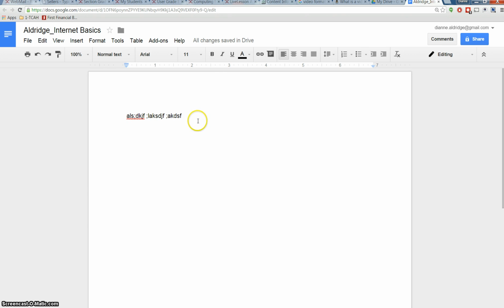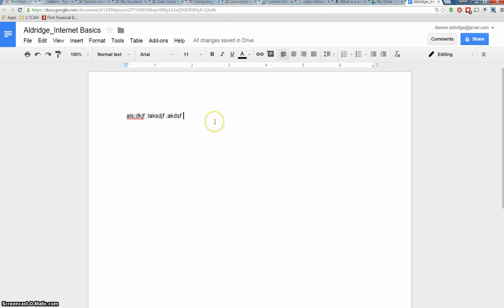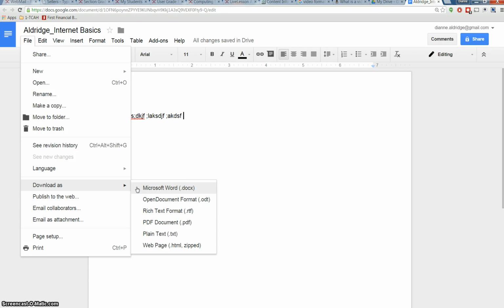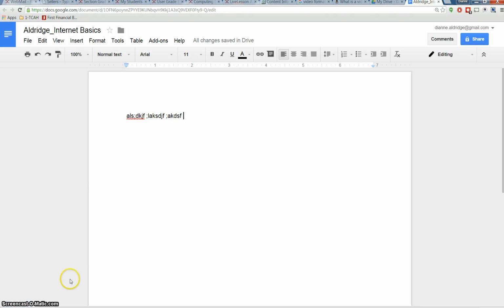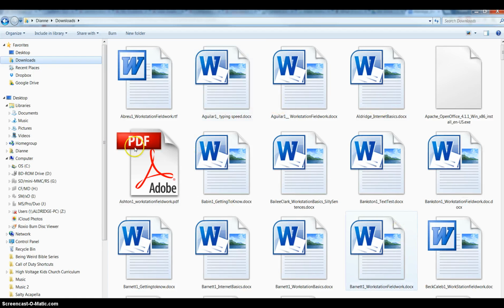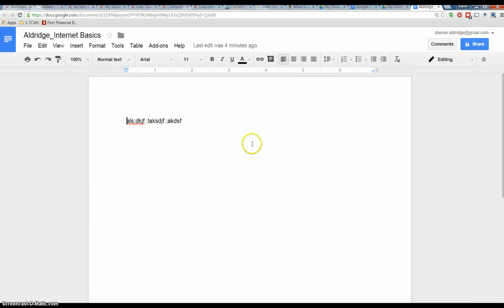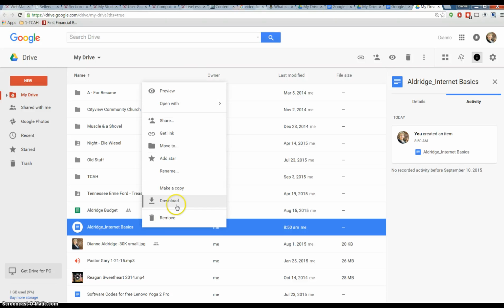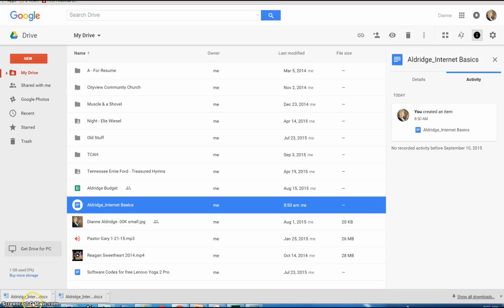How to Download Google Doc as Word Document